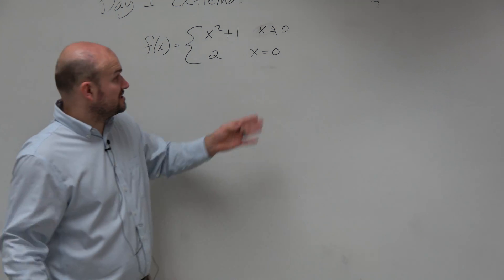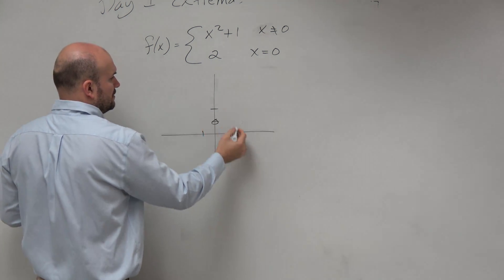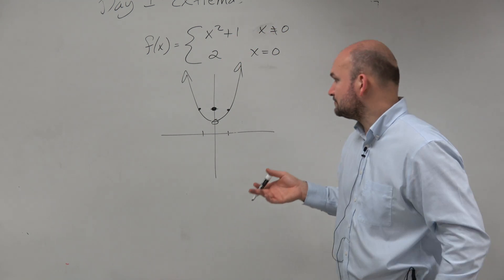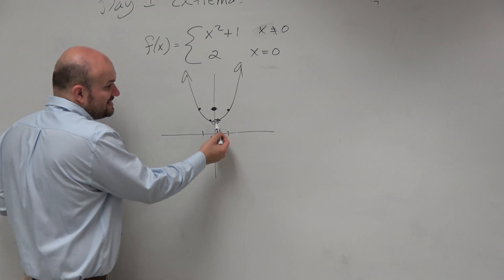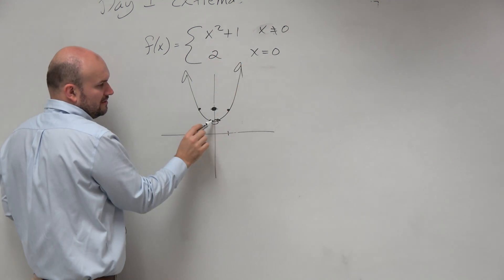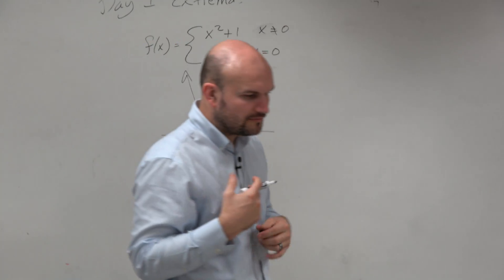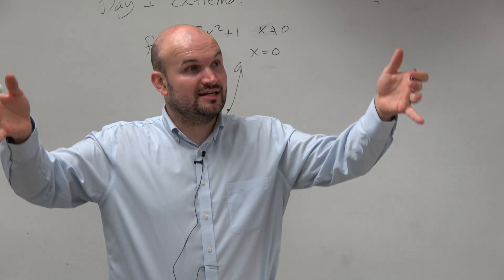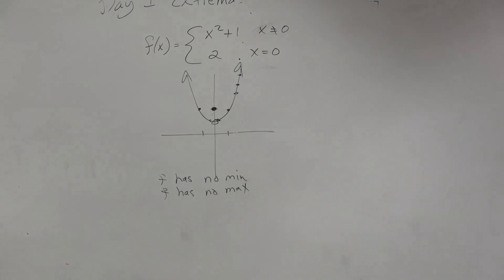How to determine the global max and min from a piecewise function